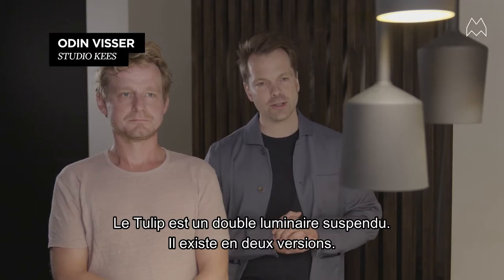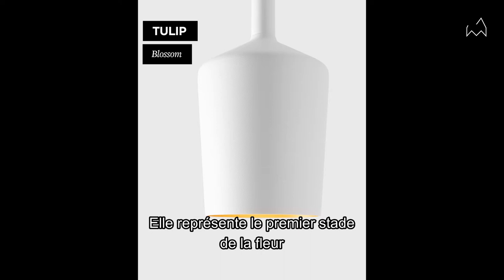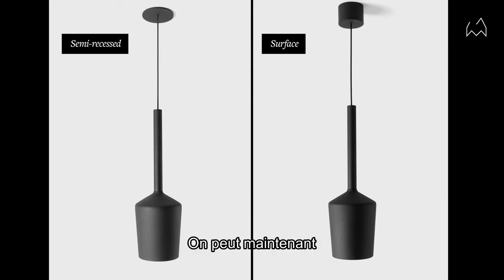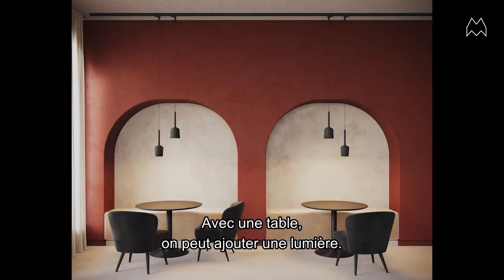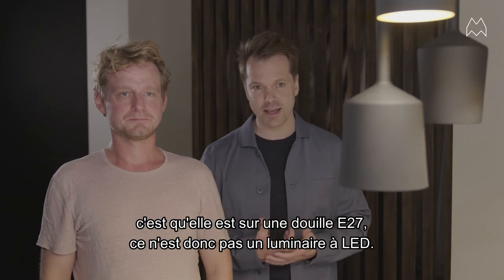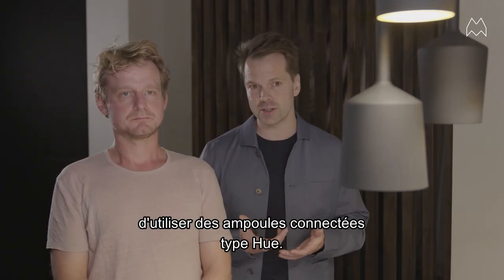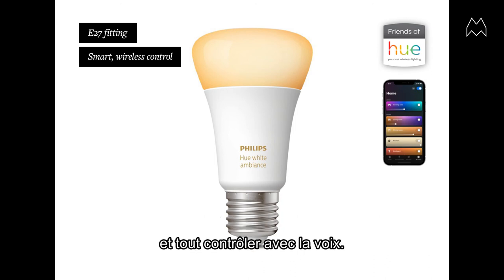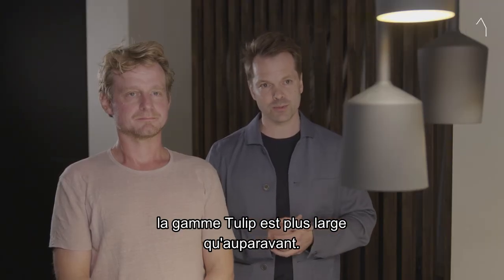Tulip 230V track | Modular Lighting Instruments | FR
An architectural pendant light that comes in two complementary shapes, Blossom and Bloom. Available with a track adapter to combine with a 230V track rail, and designed to fit E27 light bulbs, Tulip is truly accessible.

👋 ABOUT SUPERMODULAR:
Positively opinionated. Don’t believe in blending in. Always leading the discussion. Modular Lighting Instruments has been making high quality architectural lighting with attitude since 1980.